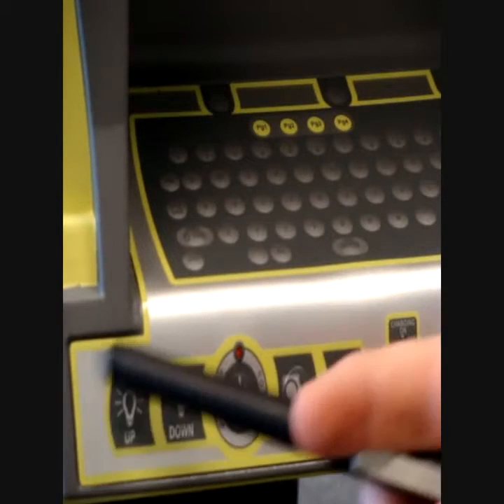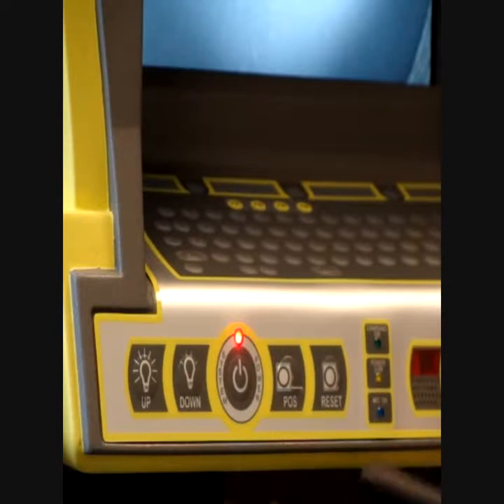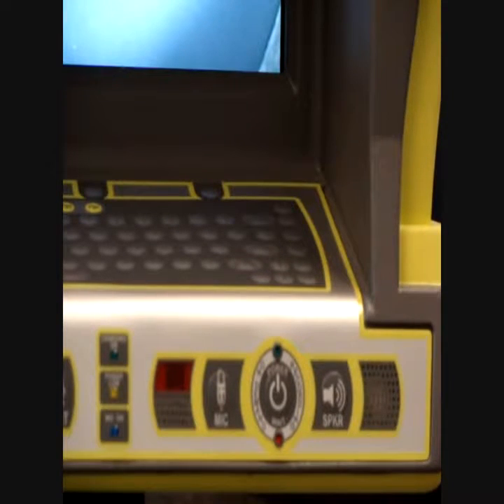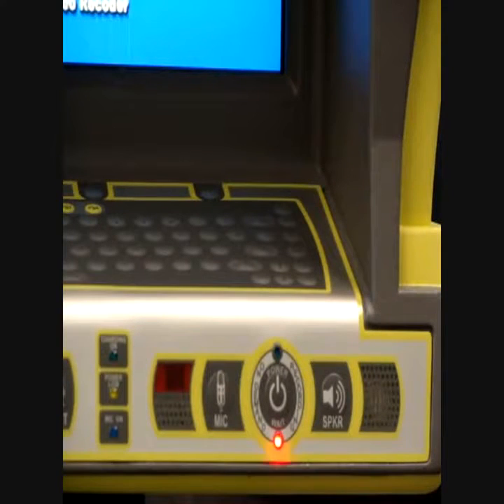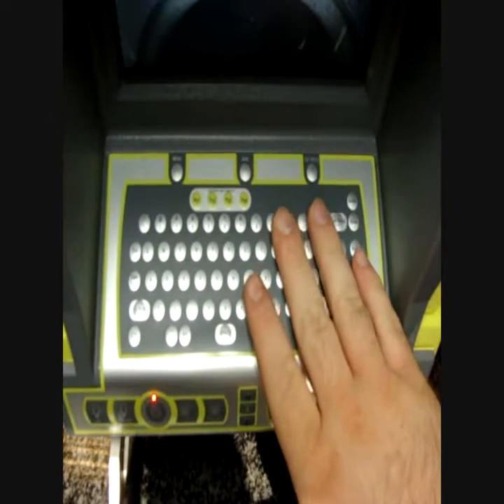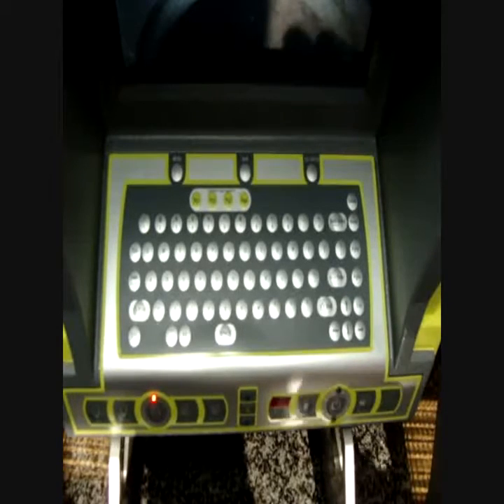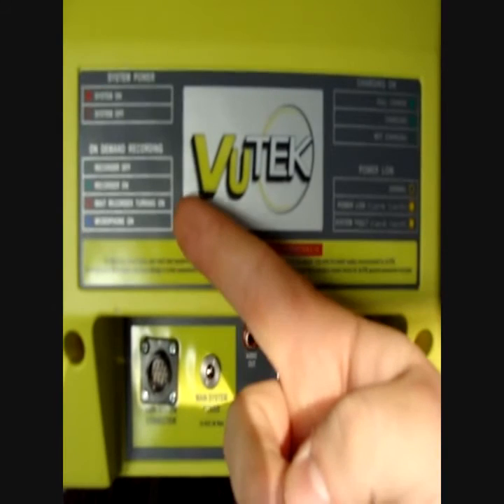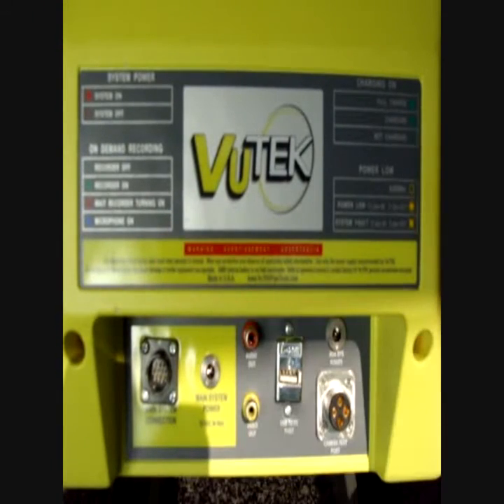Insight | Vision:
Insight | Vision is an advanced inspection manufacturer for many industries but mainly for pipes, drains and sewers lines.